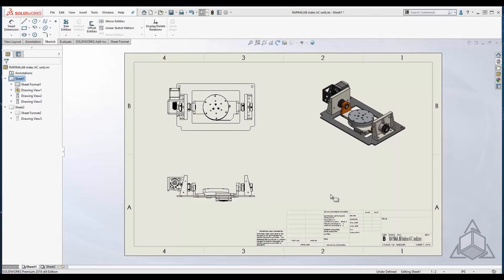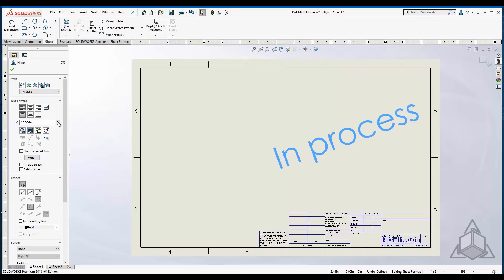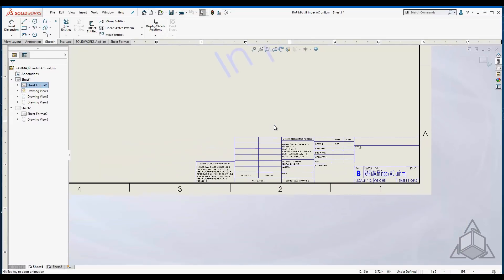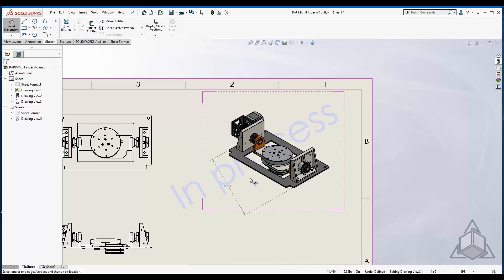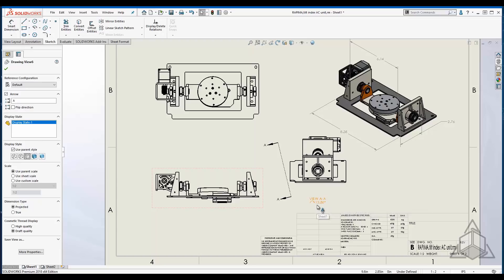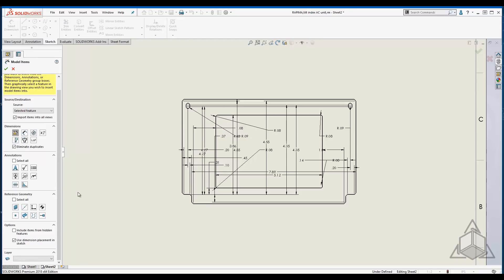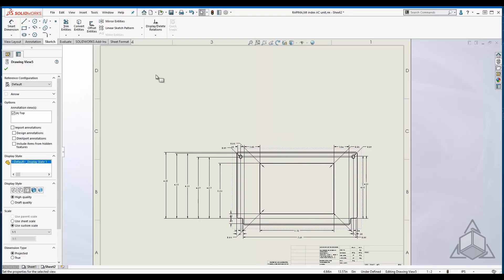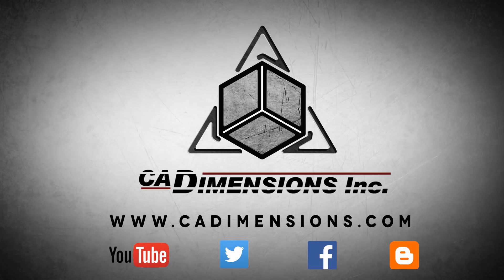Tech Tip - SOLIDWORKS 2018 Rollout Tips and Tricks Session Part 2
Content / Presentation: Kevin Holbrook
More from our customer-favorite Tips and Tricks session at our 2018 SOLIDWORKS Rollout event!